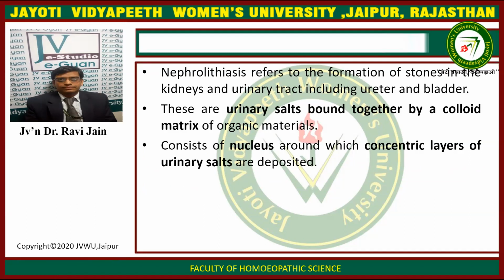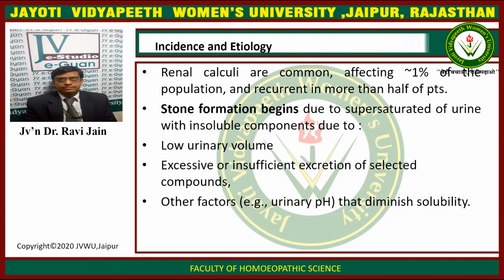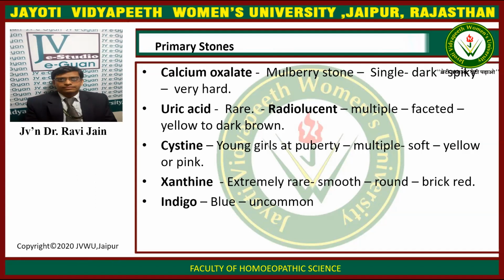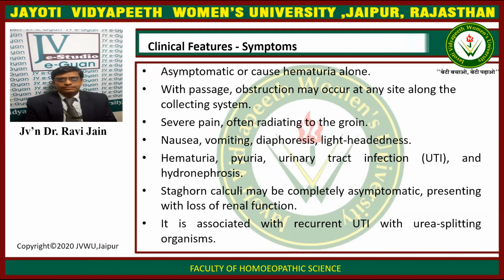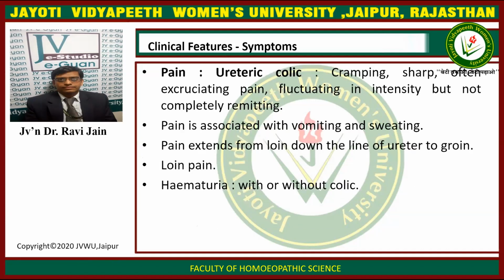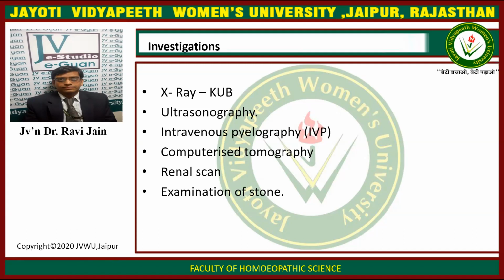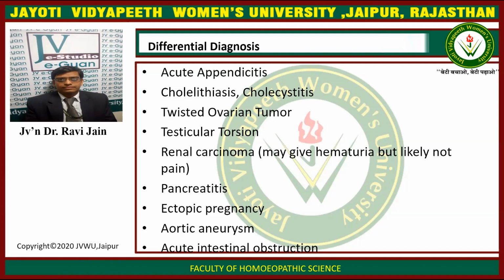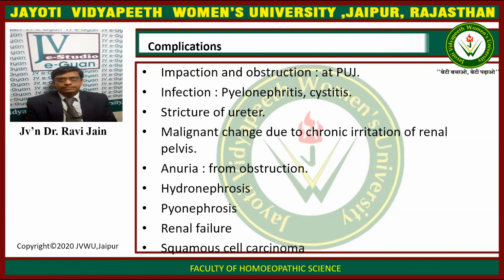JAYOTI VIDYAPEETH - Nephrolithiasis